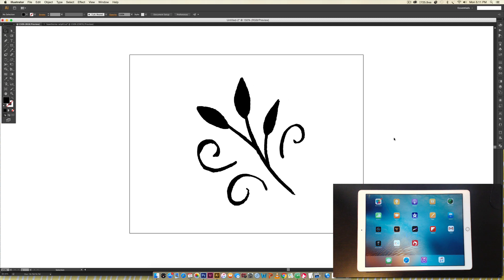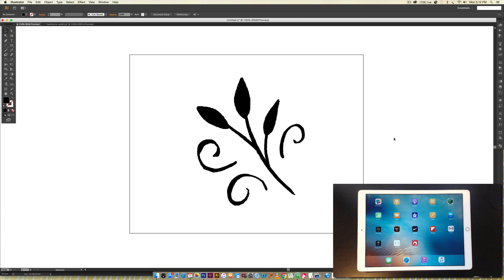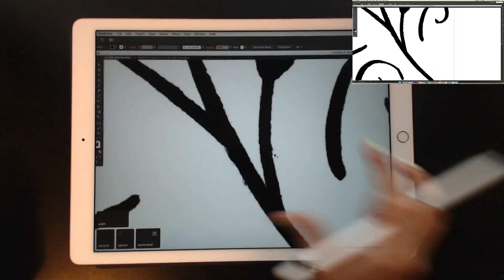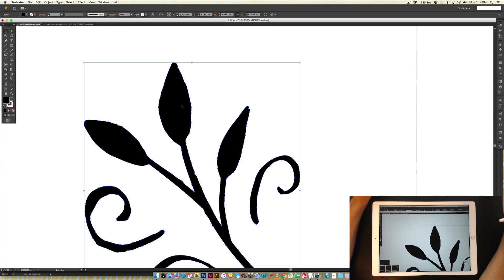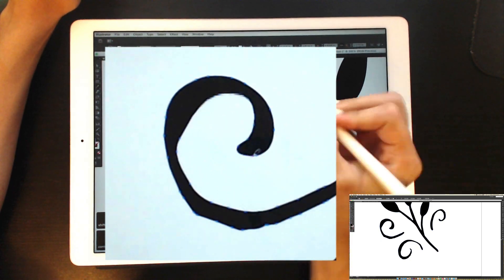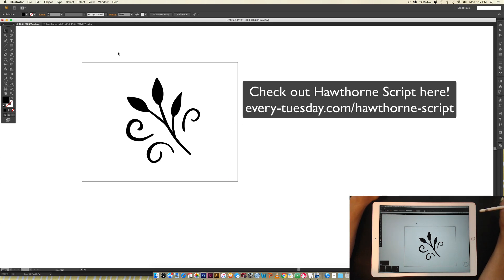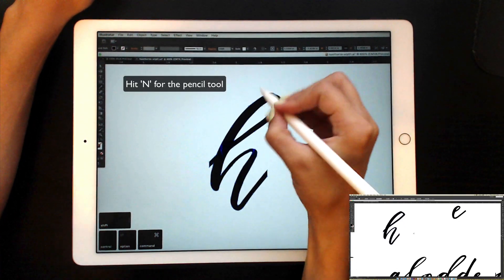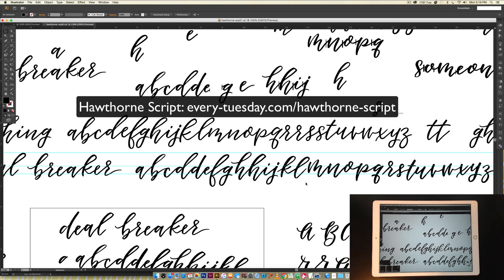Save Time Using an iPad with Illustrator